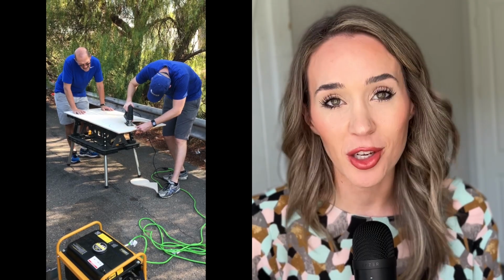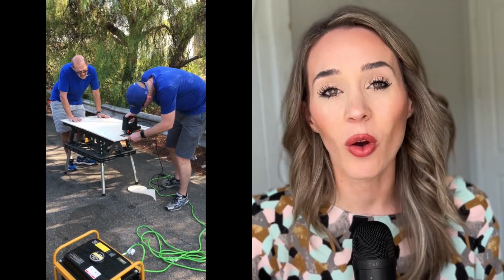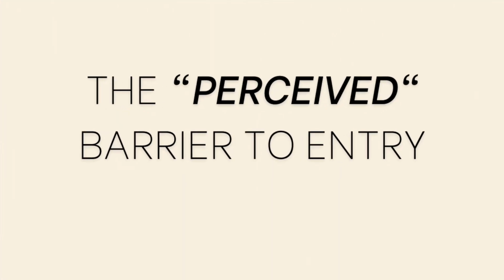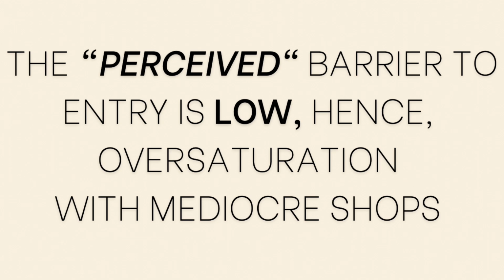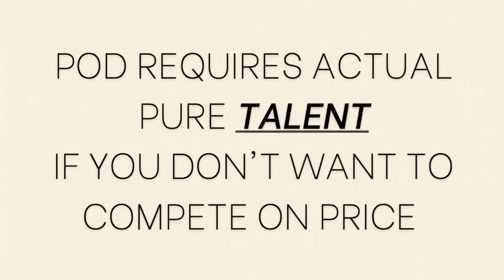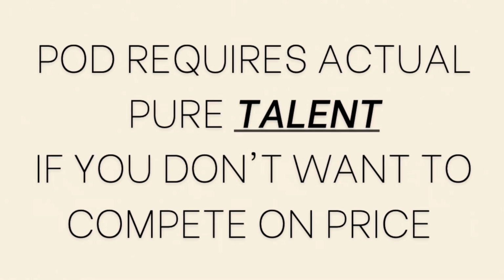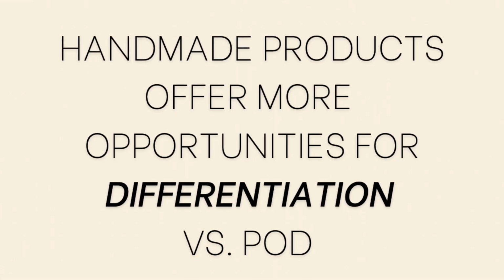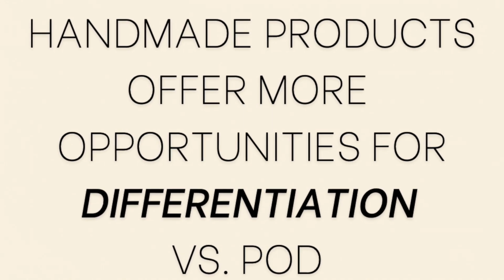Etsy Print On Demand vs. Physical Products? | How to Have a Successful POD Shop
Book a call with me to discuss your Etsy shop, any struggles, and hear more about how I can help you through my program, Multi-Six Figure Etsy Blueprint and 1:1 coaching!

Welcome, friends! I am Dylan, a multi-six figure Etsy & Shopify seller.  My Etsy shop ranks in the 0.1% of Etsy shops worldwide and we reached $1M+ in sales in just 5 years.  I am here to provide value to YOU through tips and tactical advice to start your Etsy shop or to grow your current Etsy shop to the multi-six figure level and beyond!   There's no fluff here, only tactics that add to your profit and save you time.